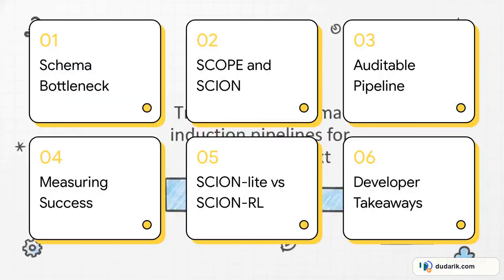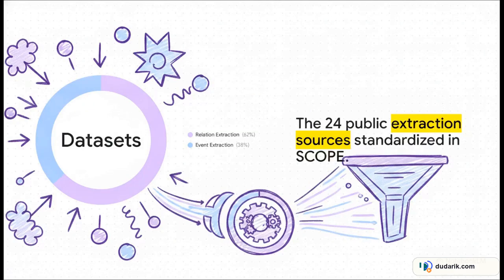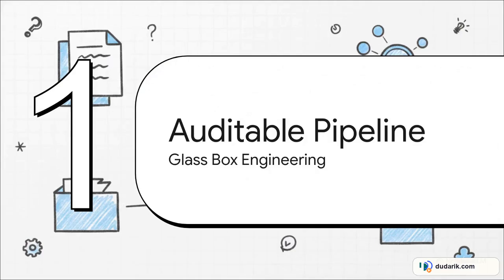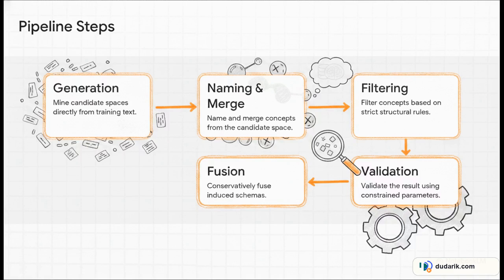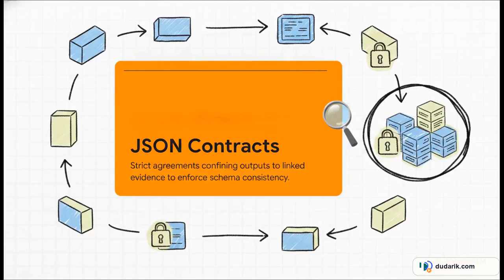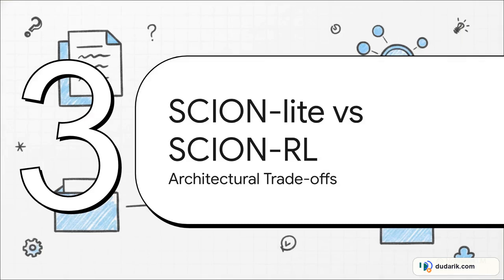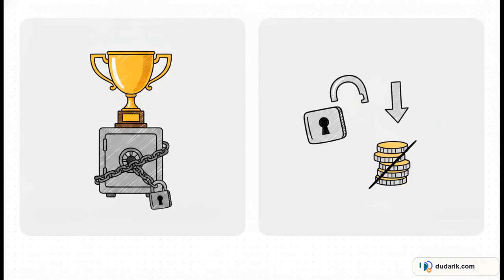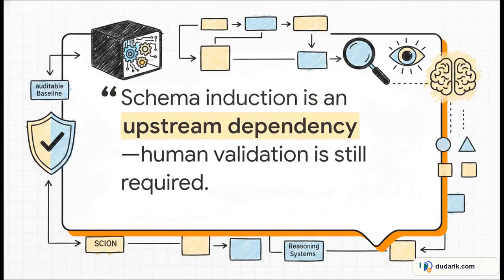SCOPE and SCION: A Benchmark and an Auditable Reference Pipeline for Schema Induction and Fusion fro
SCOPE and SCION: A Benchmark and an Auditable Reference Pipeline for Schema Induction and Fusion from Text

A new benchmark and reference pipeline for inducing schema graphs from raw text, addressing the upstream bottleneck in schema-grounded information extraction.